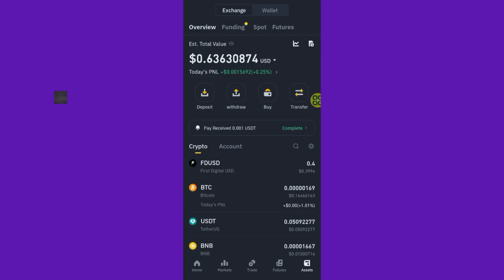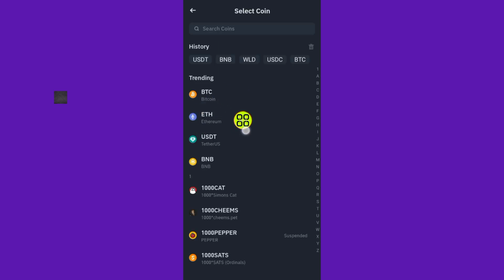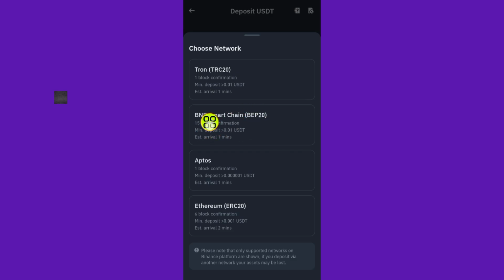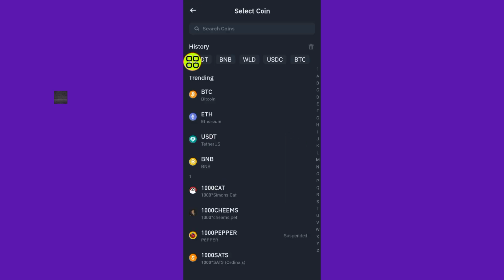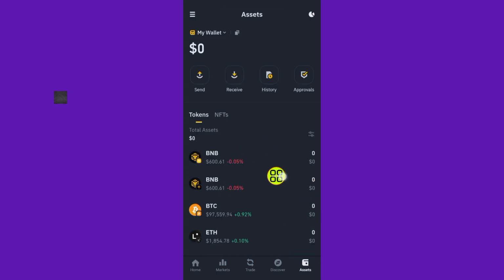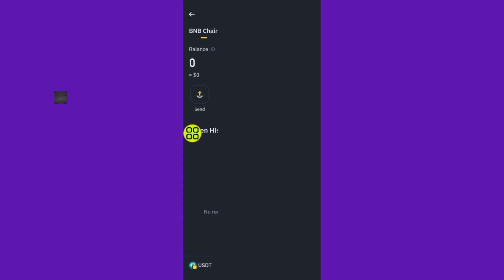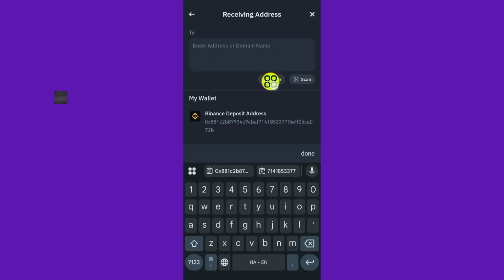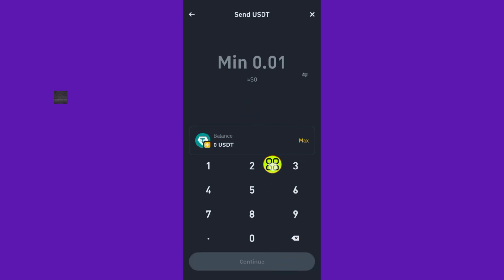How to Transfer Wallet to Exchanger in Binance (Pro Guide)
How to Transfer from Wallet to Exchange in Binance: Step-by-Step Guide"

In this video, I’ll show you how to transfer your crypto from your wallet to an exchange on Binance, a crucial skill for anyone involved in cryptocurrency trading. Whether you need to move assets from Binance to another exchange or are looking for a smooth way to handle transfers within the Binance platform, I’ve got you covered.

You’ll learn how to use your Binance Web3 wallet, including how to transfer crypto from Binance to wallet and how to transfer Bitcoin from Binance to another wallet. If you're wondering how to create a Binance Web3 wallet or how to transfer to Binance Web3 wallet, this guide will walk you through each step.

I also address common questions, like how to transfer crypto from Binance to another exchange, and tips on managing your funds across multiple wallets. If you're looking to optimize your Binance experience and make secure transfers, this video will provide you with everything you need to know.